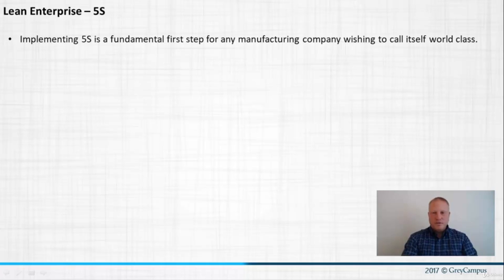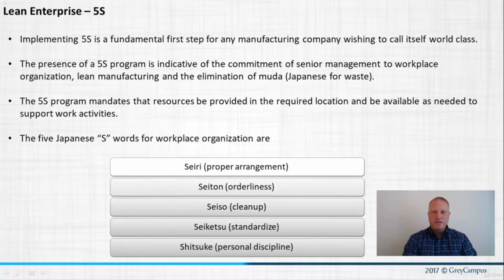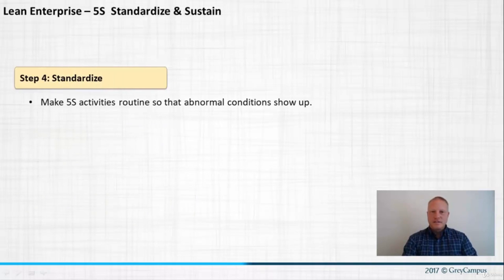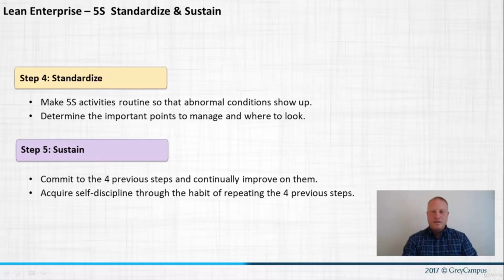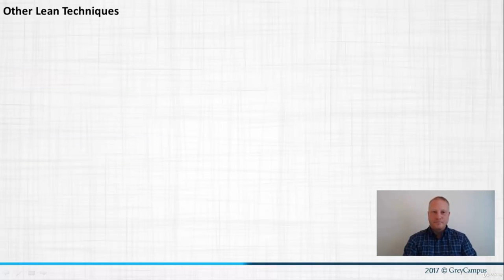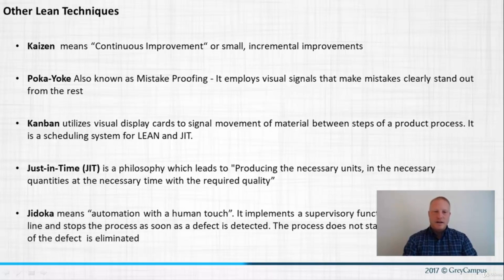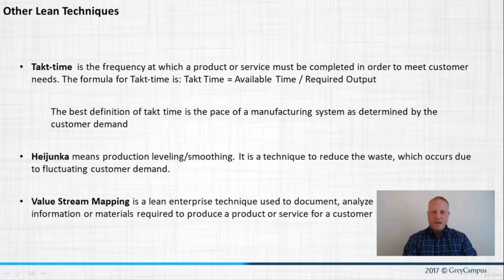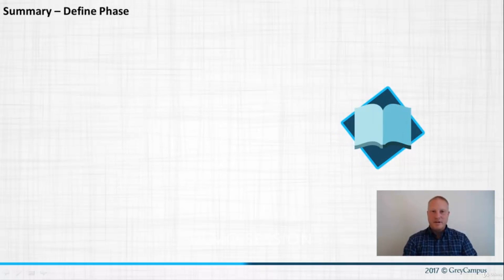38 Bonus Videos The Lean Enterprise Part 6